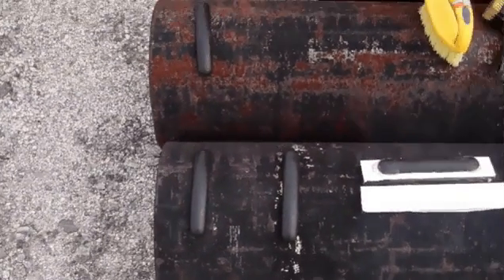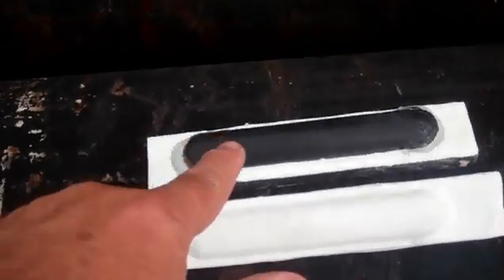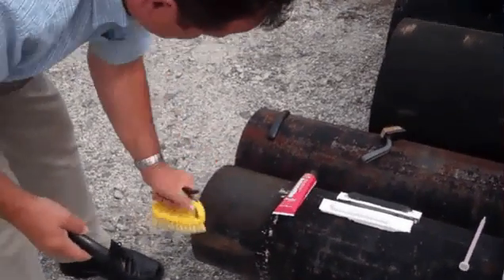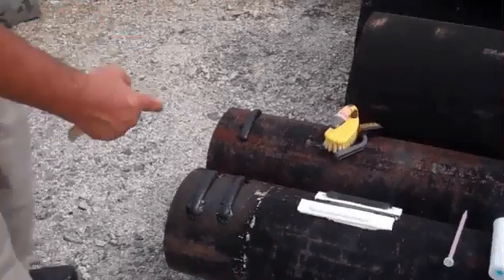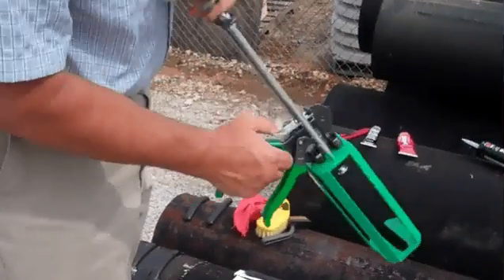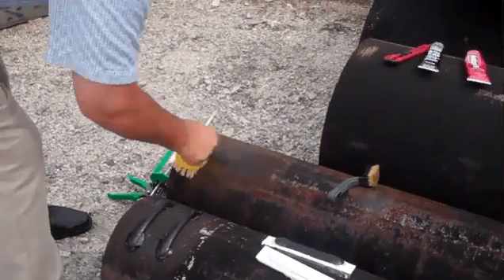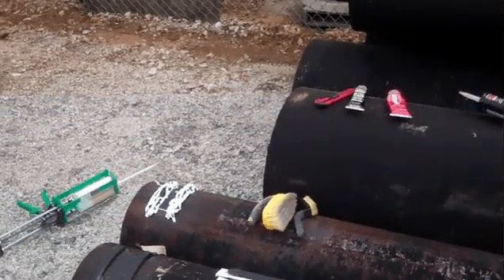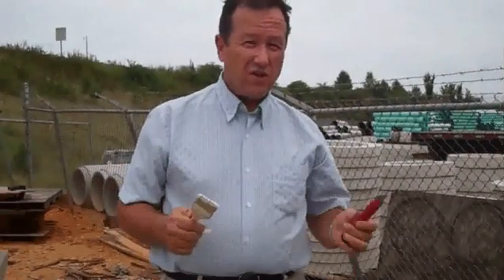How to have reusable and permanent attachment for RFID tags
William Frick presents Technologies ROI (TROI) founder Patrick King, PhD and his adhesive paint for permanent or reusable attachment on RFID tags. To purchase from the North American exclusive distributor,